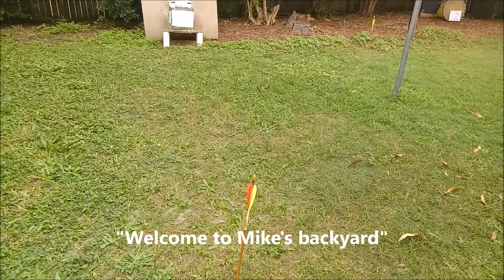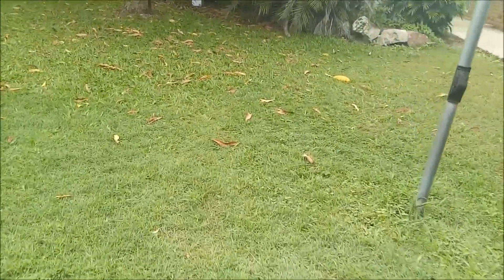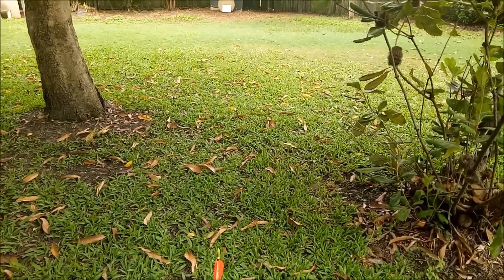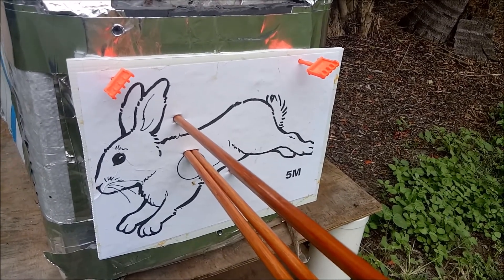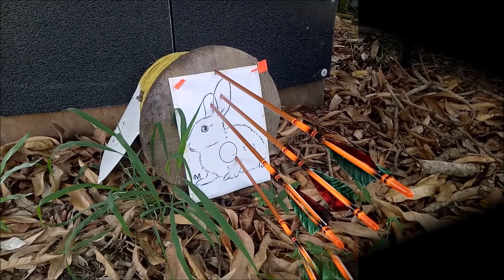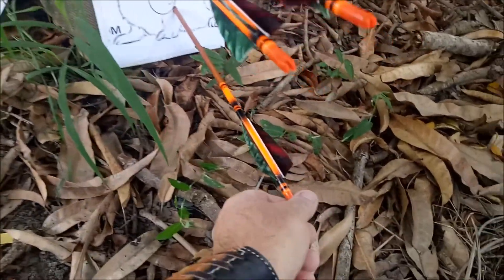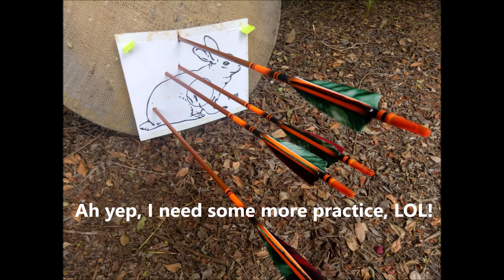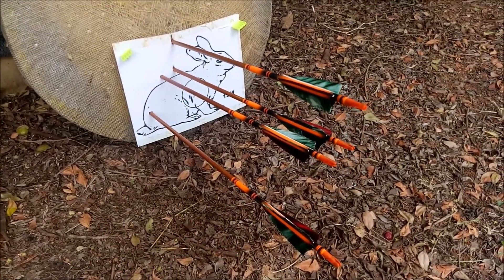2020 04 04 Travellin' Round The Trads Rabbit Target Challenge Day 1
Day one of the 2 day Travellin' Round The Trads COVID-19 social distancing fun shoot. Hope you enjoy the video. For the technical side, I'm using a 40lb Samick Sage take-down recurve with some timber fletched arrows I made at home last year, recently changed to a flem-twist traditional string made from one of my fellow Lakeside Bowhunters club mates. Even at home, shooting a "fun" competition gets the nerves going. Hope you enjoy the video, Mike